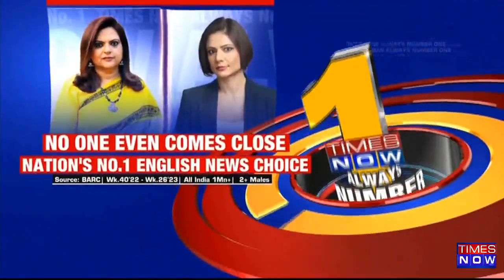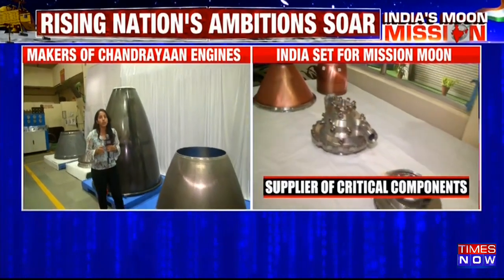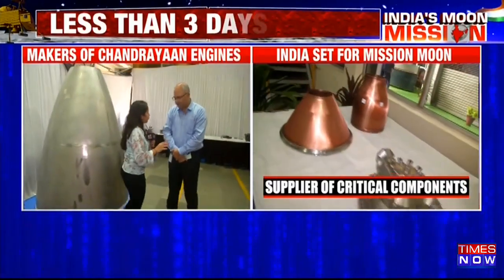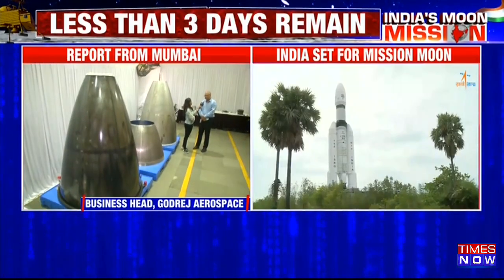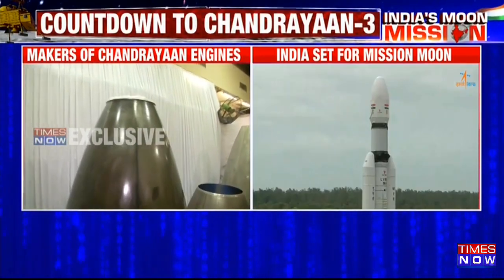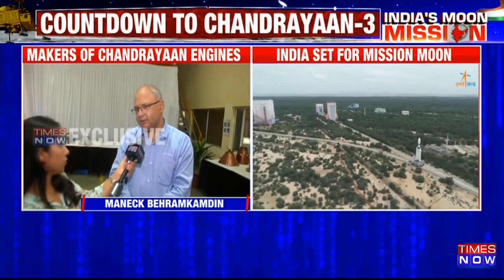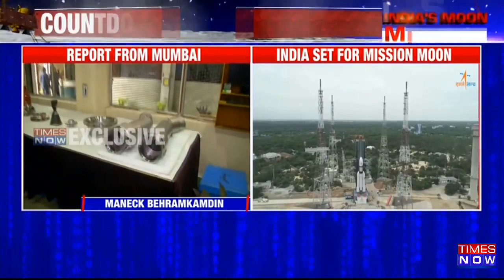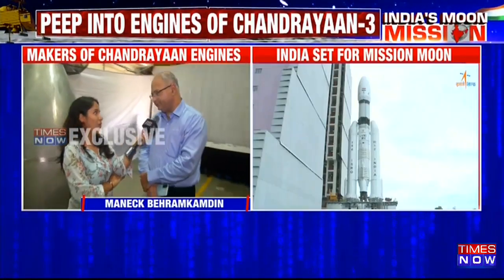Chandrayaan 3 Engine Maker Exclusive On Details Of India's Third Lunar Mission | Latest News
As ISRO's Chandrayaan-3 mission approaches its launch in three days, Times Now visited Godrej Aerospace in Mumbai, a supplier of critical components for India's space missions. Godrej Aerospace plays a crucial role in fueling India's space ambitions by providing components for Chandrayaan-3's rocket. 'The mission will utilize three engines, including two LN-10 engines (Vikas engines) for stages two and three, and a cryogenic stage with the C-20 engine. These engines have undergone significant upgrades compared to Chandrayaan-1, with engineers and scientists incorporating suggestions and conducting simulations for improved performance. Components such as thrust chambers, pumps, turbines, and injectors contribute to the engine's functionality and ignition in space', says Maneck Behrakamdin. Tune in for more.

Times Now - Times Now News channel examines news with in-depth analysis. We provide much more than the latest news and breaking news of the day. Times Network houses upscale television channels.

Pushed via Slike